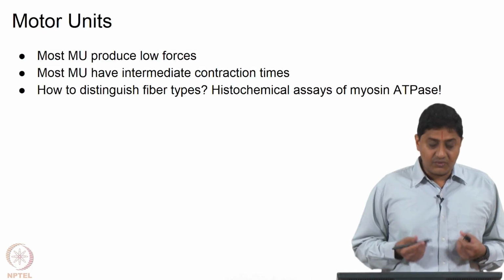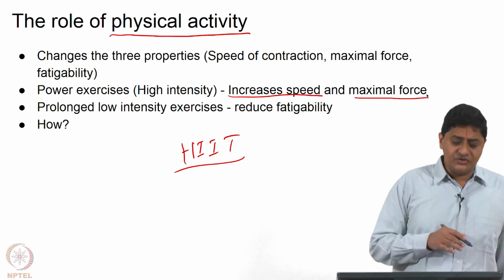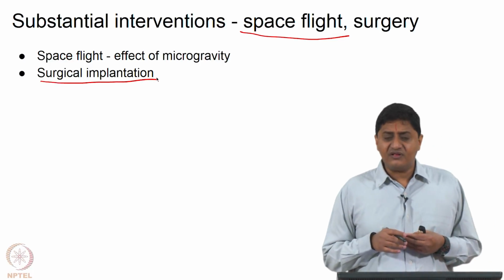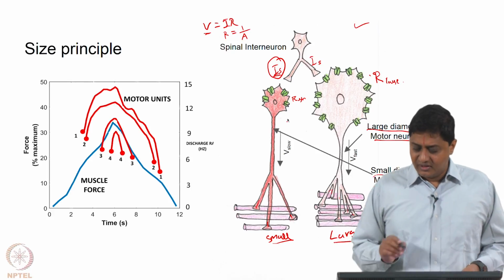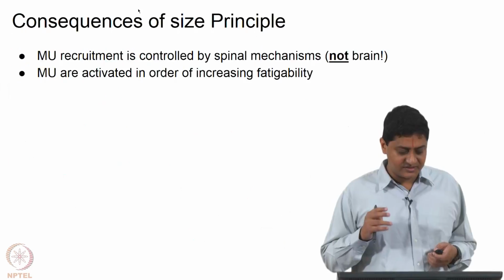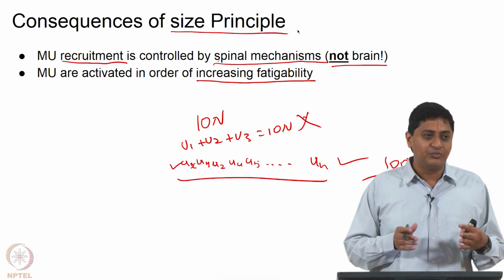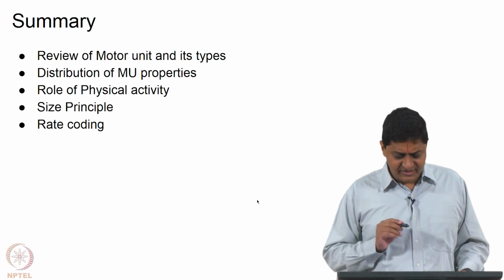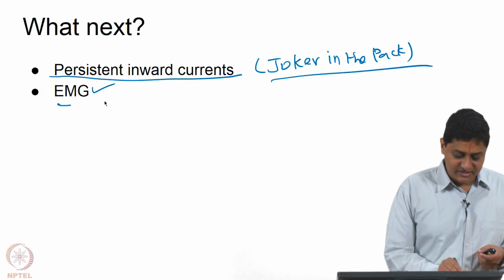Motor Units - Part 2